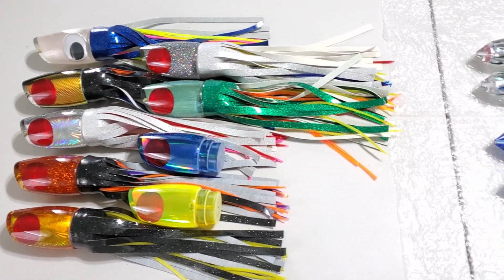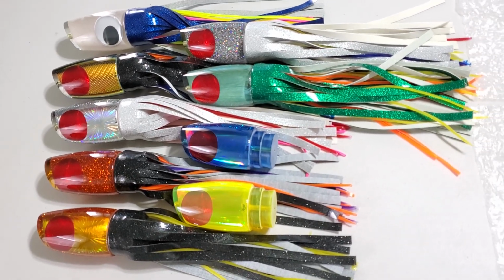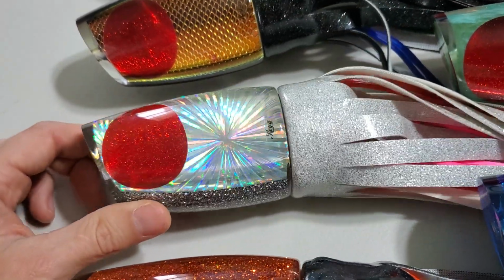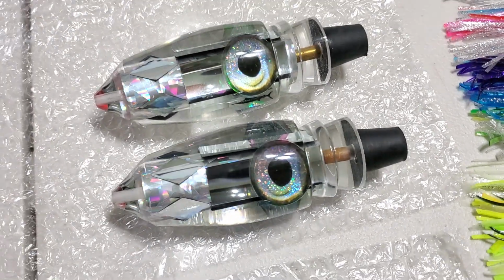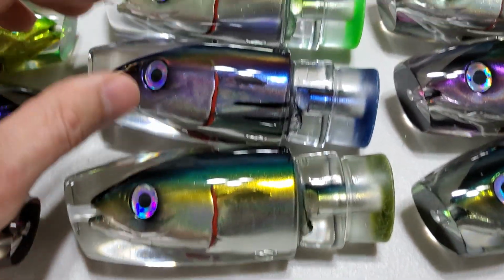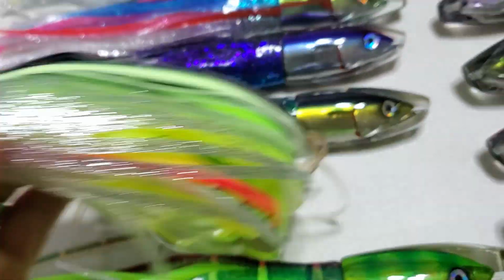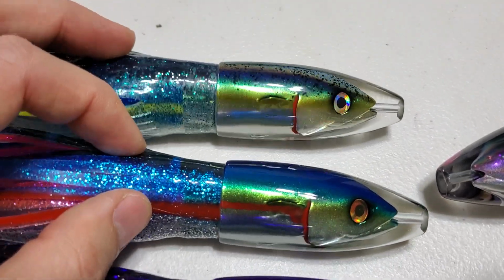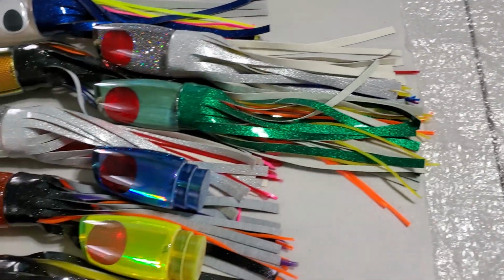KOYA LURES LG Poi Dogs, ALOHA LURES LG Deep Six & JB SIGNATURE LURES New Release Preview 10/3/21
Today we are previewing some brand new vinyl skirted KOYA LURES Large Poi Dogs, new ALOHA LURES Large Deep Six Bullets **NEW SIZE**, and finally some new JB SIGNATURE LURES fish heads.
Release date is Sunday, October 1 at 4PM ET - 10AM Hawaii Time.
The new batch of Koya Lures includes vinyl skirted versions of the extremely high in demand Large Poi Dog shape with some of their most popular color patterns as well as some brand new color patterns. There are a few additional colors on the website not showcased here so make sure to check them all out. These have been selling extemely fast.
For the Aloha Lures, we have some brand new Large Deep Six Bullets. This is a brand new 14" Bullet size- Our largest Bullets in our entire lure inventory. The prototypes that have been out there have performed very well - so well that we have had some customers ask about them who have been able to see them in person. This is the first official release of this size of Deep Six. Marlin are going to love this beast.
Lastly, we have a set of brand new JB Signature Lures in a few different shapes. Along with the previously released (and new) Large Plunger, we are also releasing a set of 9" Medium Plungers. The Large Plungers have been very popular once we first released them. We also have a small set of 7" & 9" Barrel Bombs (bullet shape) as well as some 7" and 9" Cruisers (small scooped nose). Fish head patterns include their popular Deadly, Evil, Yellowfin, Bleeding Yellowfin, Skipjack, Mahi Mahi, & Kajiki color patterns.
All Lures Drop Sunday, October 3 at 4PM ET USA or 10AM Hawaii Time.